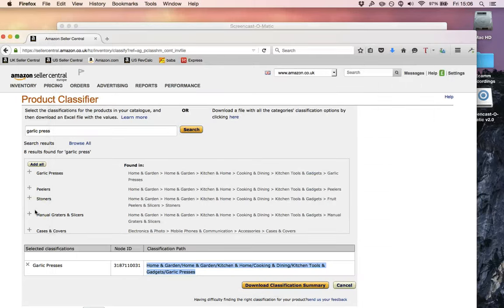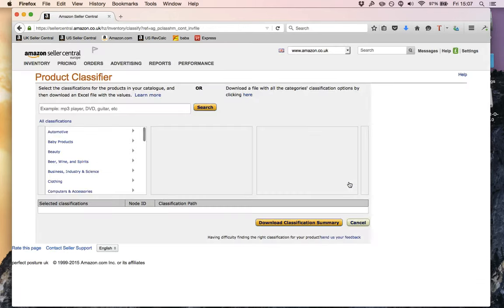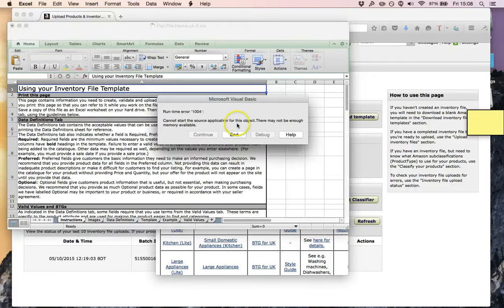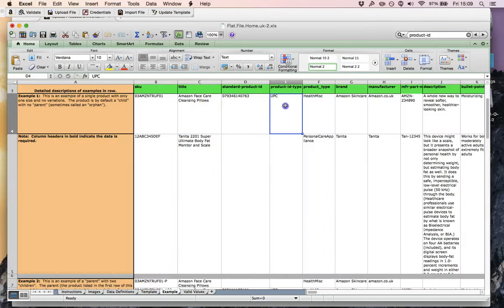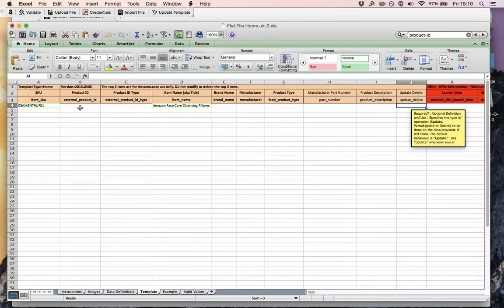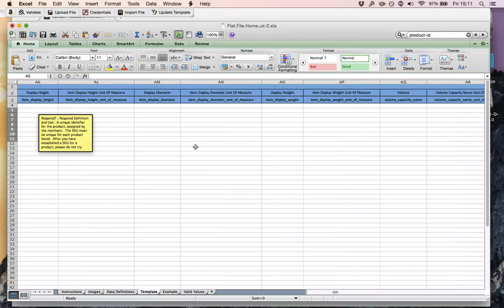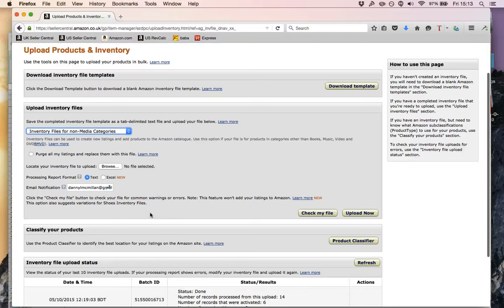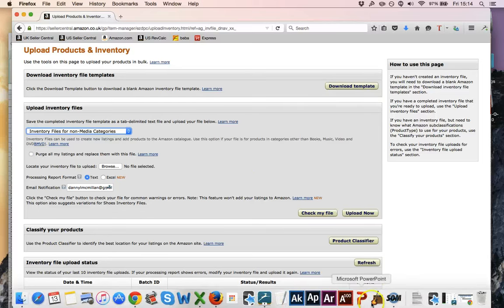Quick FBA Amazon Flat File Overview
A quick overview to access flat files to upload listings.